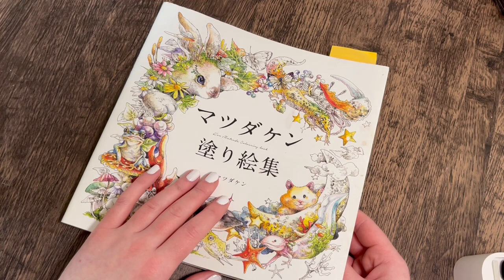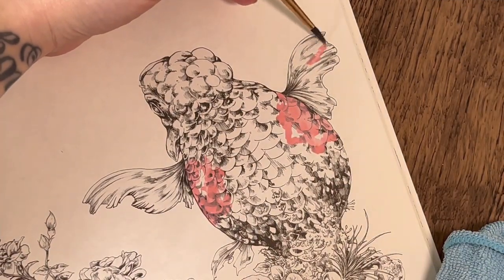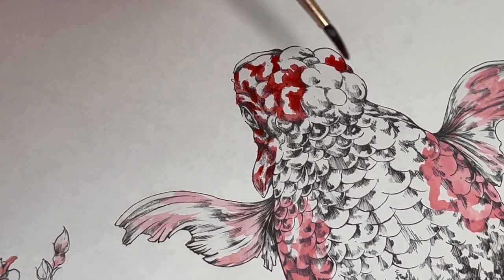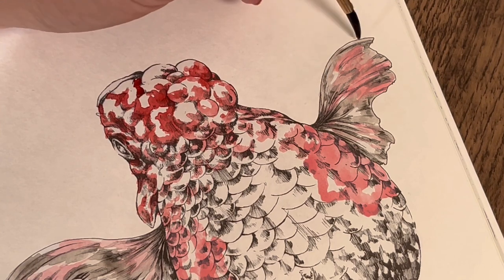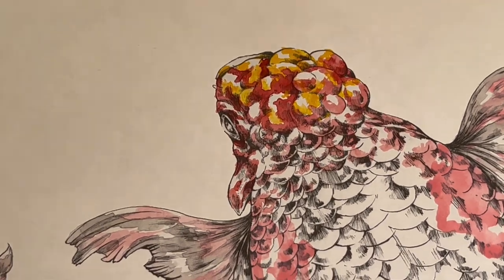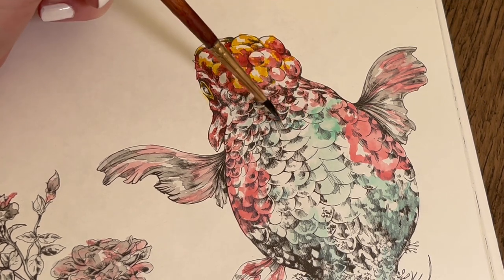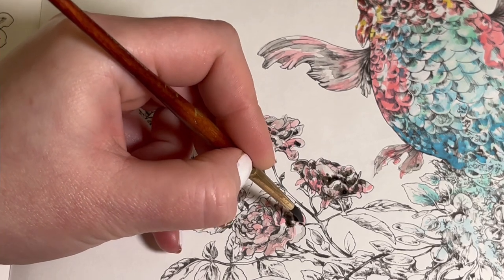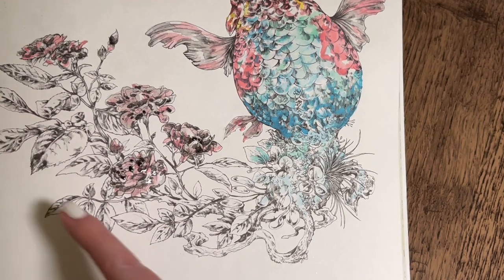Watercolour with me in Ken Matsuda ~ what name should we give the fish?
Prima watercolour pastel dreams
Prima watercolor decadent pies
Princeton Neptune size 4 watercolor brush
Princeton neptune size 12 watercolour brush